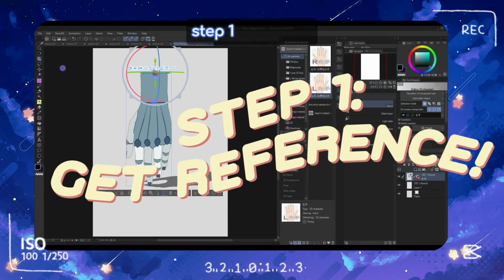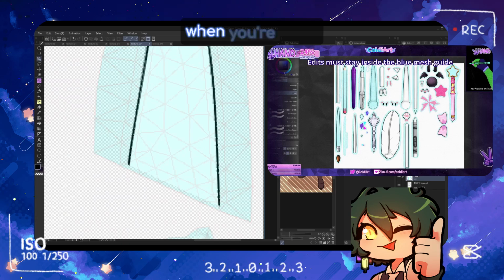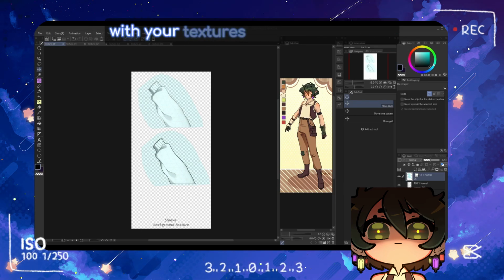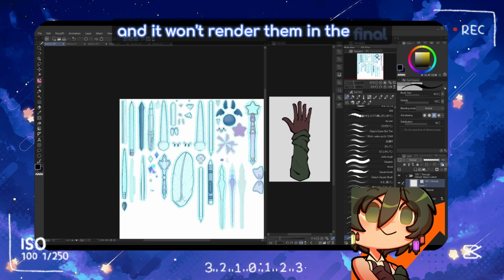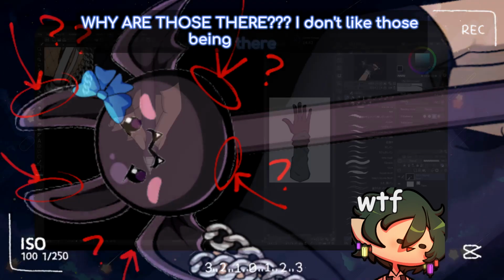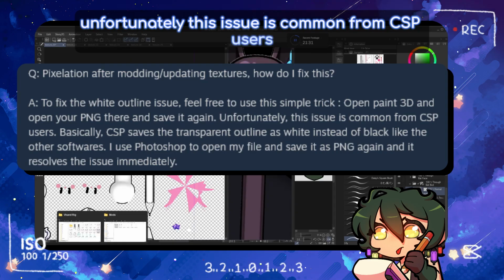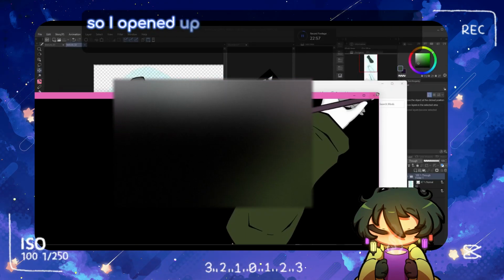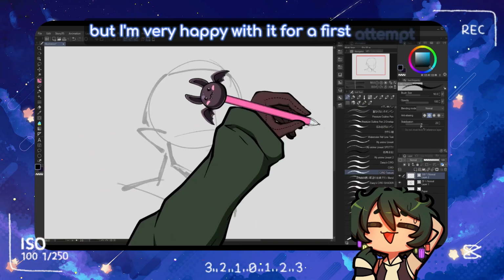How to Make VHand Custom Textures (Detailed Guide)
WOAGH!! We're here with a vhand tutorial!!! I really wanted to make my own texture so I figured I'd make a video about it.

The emotes in this video are using Loumon's Bases! Please support their art!